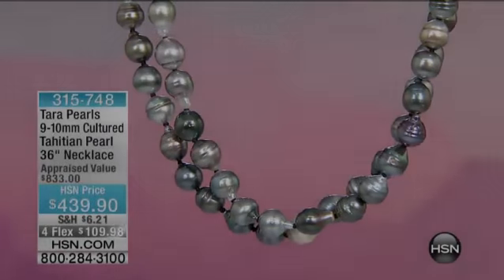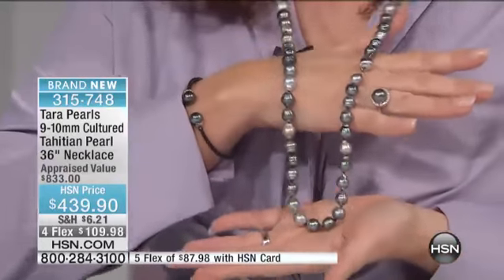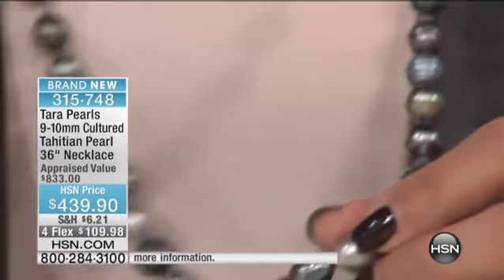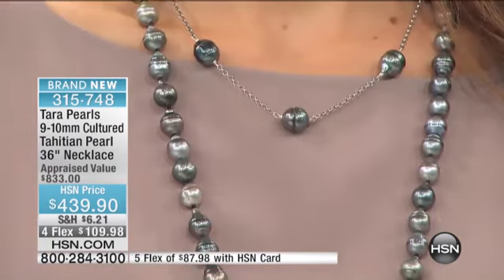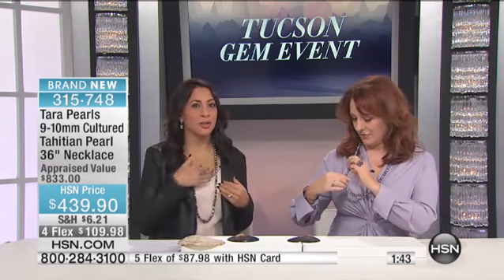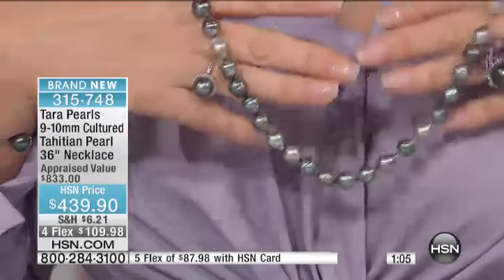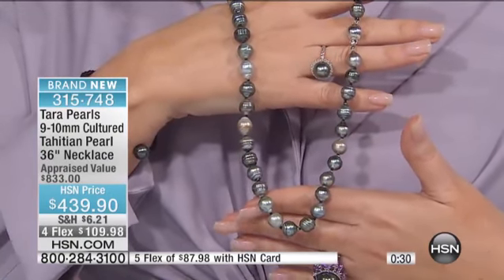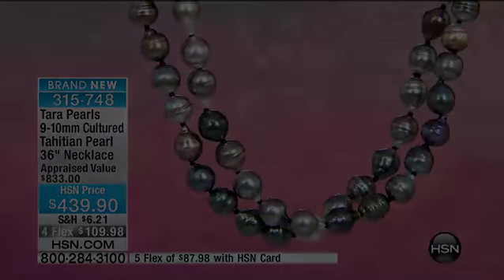Tara Pearls Cultured Tahitian Pearl Necklace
Tara Pearls 910mm Cultured Tahitian Pearl Sterling Silver Strand Necklace
[Value Statement]

Design Information

    Necklace features a strand of circlet cultured Tahitian pearls